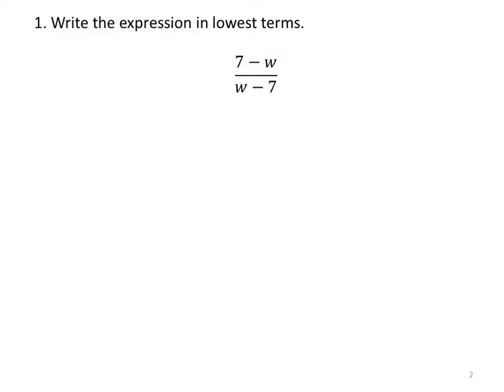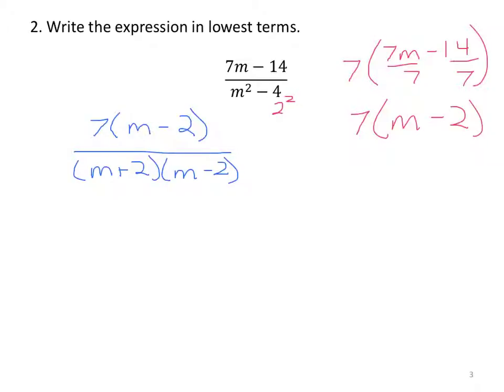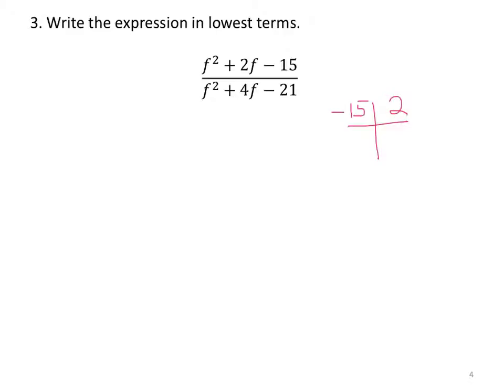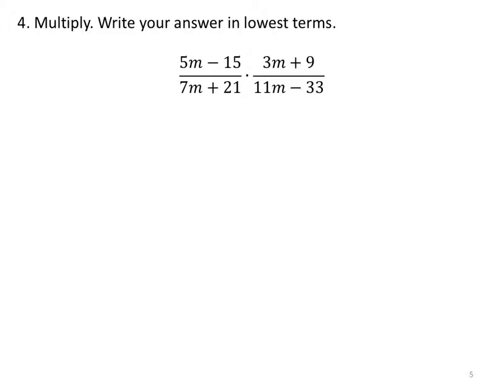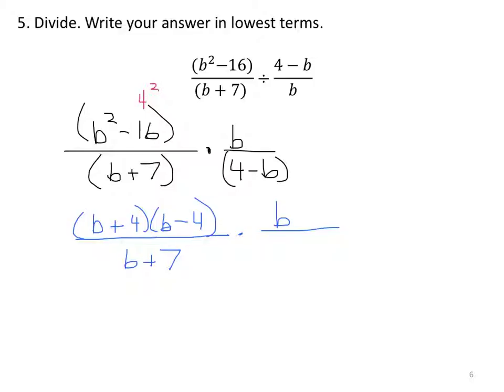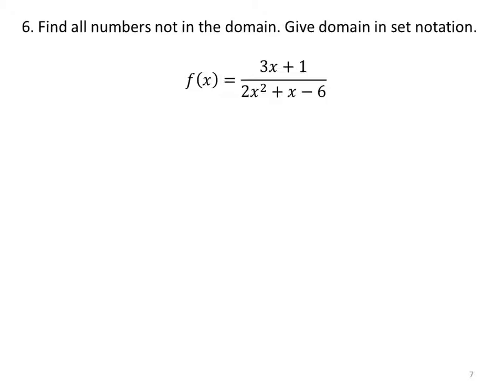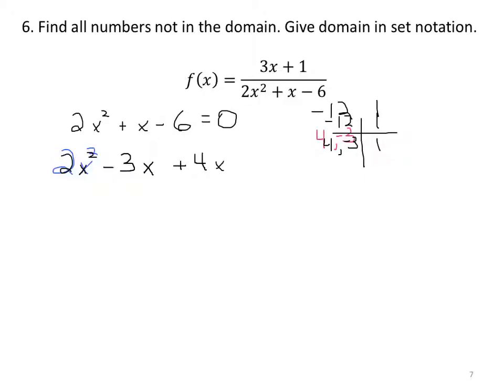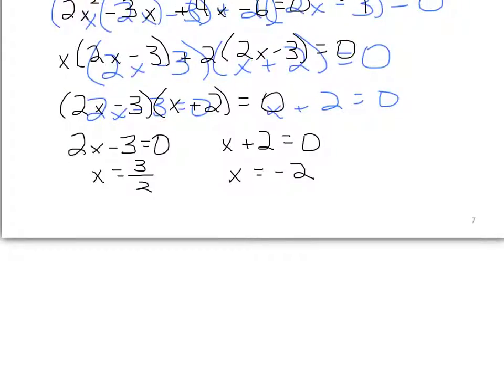310 Exam 3 Part 1 Review